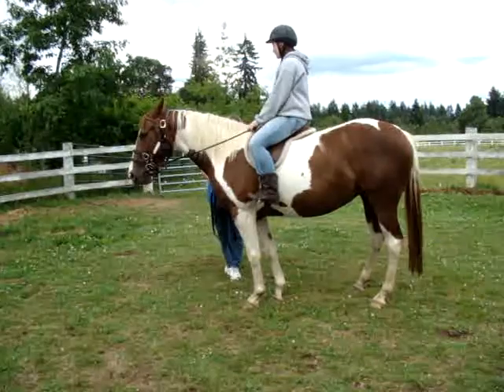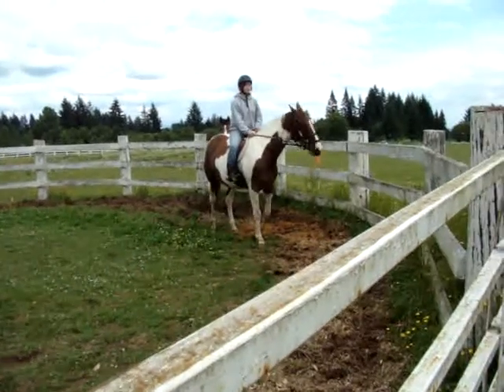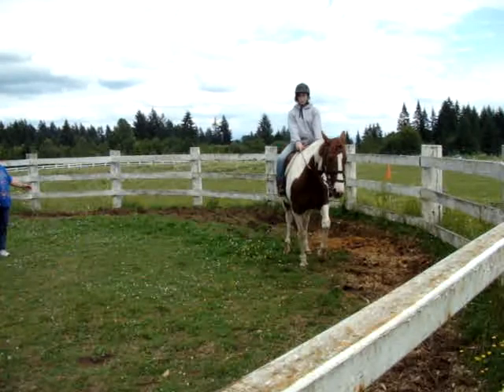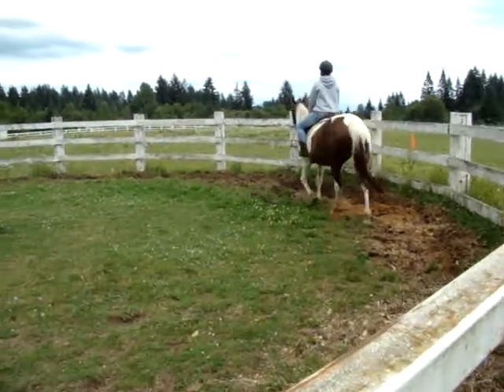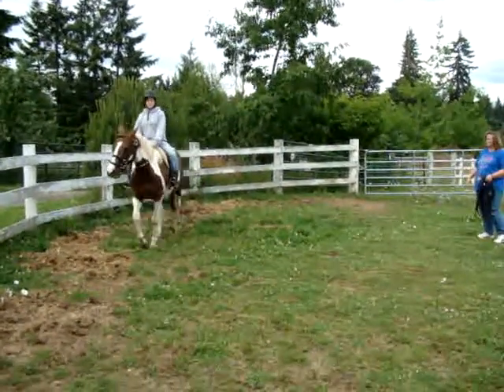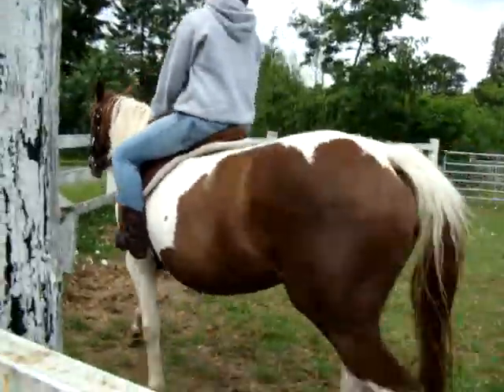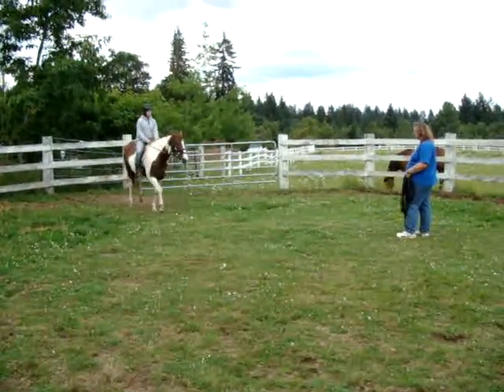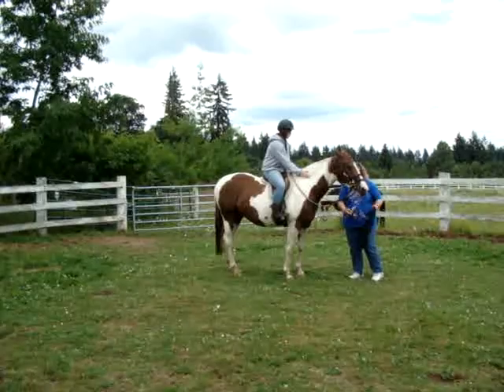Ruby's First Ride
After ten sessions into Ruby's training, this 5yr old paint mare has accepted her first rider off line during her eleventh session. This is a big accomplishment for this mare, because when I began working with her, she was nervous and worried about things on her back and being girthed up. She was also pushy when led and not always "receptive" to having her back feet picked up. She has learned space management, to accept her bit calmly, stand quietly to be saddled, longline both in & out of the round pen and finally, accept a rider at a walk and a short trot. I use Monty Roberts Join-Up principles to start horses under saddle or in harness and incorporate dressage schooling into all aspects and disciplines. Ruby is an example of the beginning product of my training methods and philosophies.